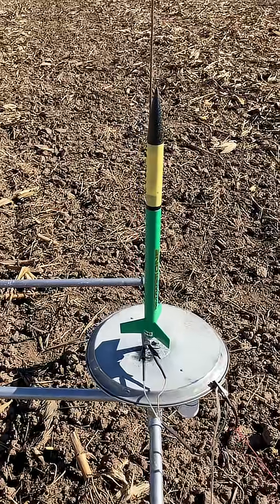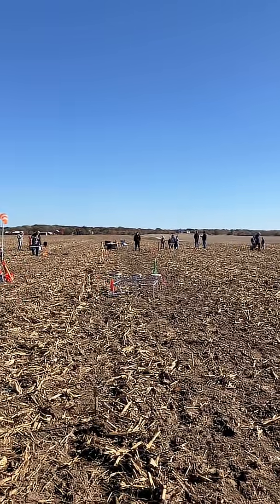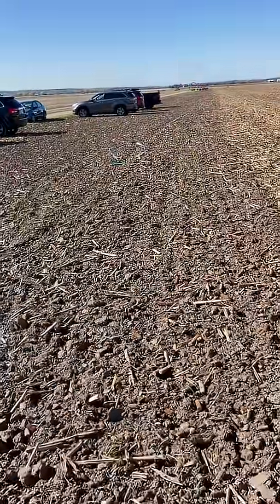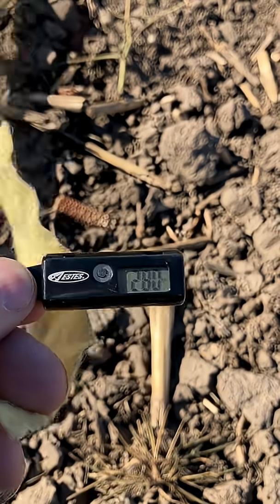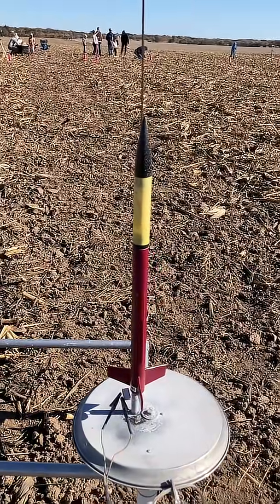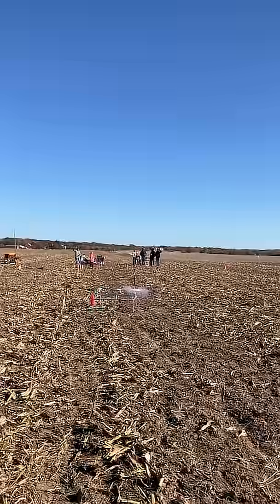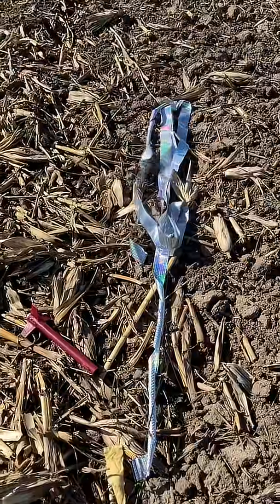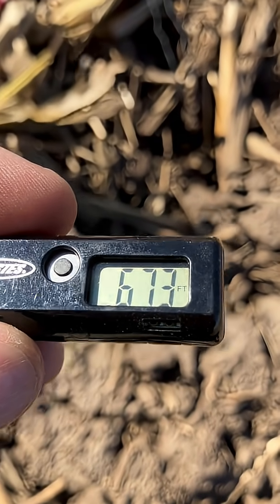Payloader One with Altimeter - B6-4, C6-5